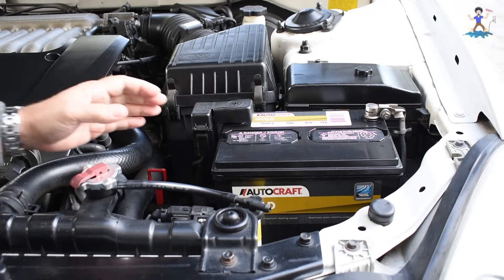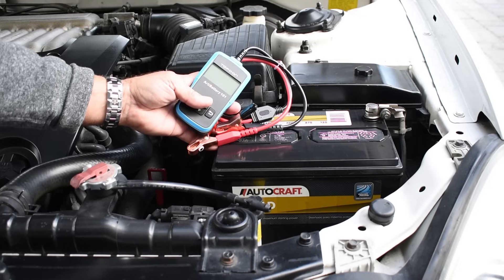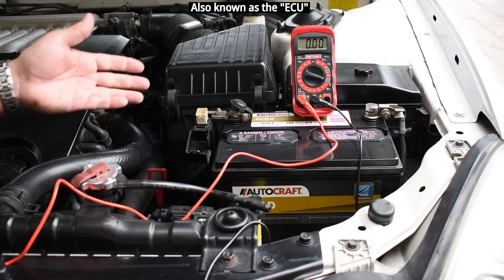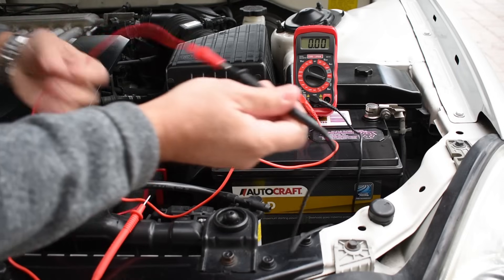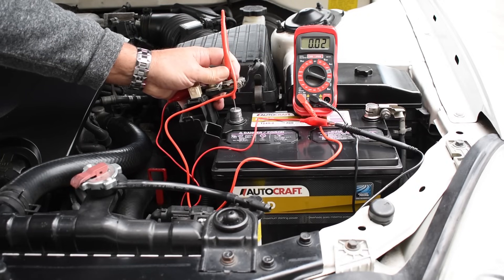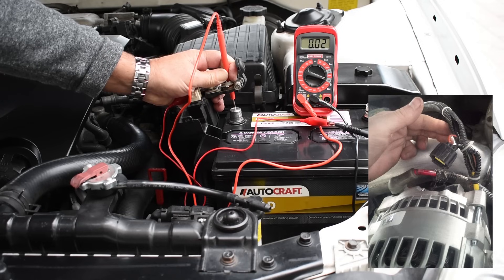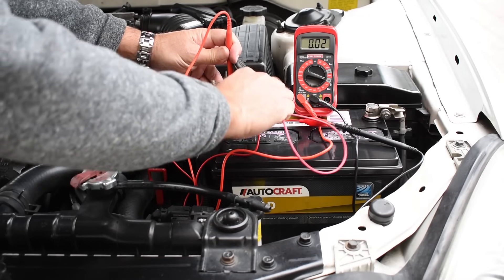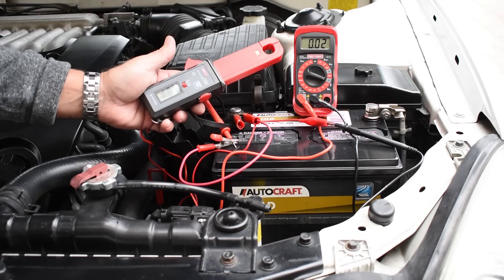Car Battery Drains Overnight Or After Days Of No Use! PARASITIC DRAIN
Car battery drains overnight(dies), or after days of no use, parasitic drain, parasitic draw, engine will not start. How to easily find/locate/identify the source of parasitic battery drain on your late model car, vehicle, SUV, truck, or boat without losing computer or sound system settings/programming. Enjoy!

ATTENTION: The testing methods shown in this video can be performed using either battery terminal(sometimes one end of a car battery can be much harder to get to, or one cable has very limited movement), but it's much safer to use the NEG battery terminal since it's connected to the vehicle's chassis/engine ground.

Topdon Battery Analyzer
AFFORDABLE DMM/Clamp AC-DC Meter

Support the creation of new videos on this channel by watching the ads placed on my videos, shopping for items shown in my videos at the Amazon/Banggood links provided above & below, or by making a Paypal donation. Thank you!